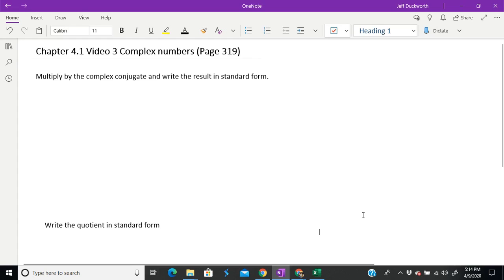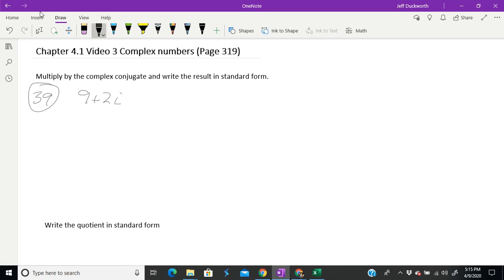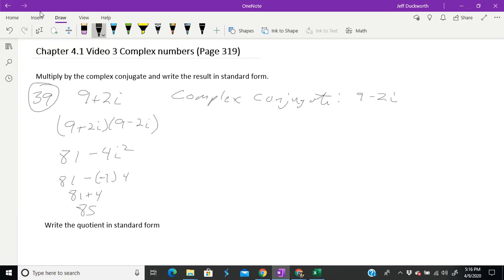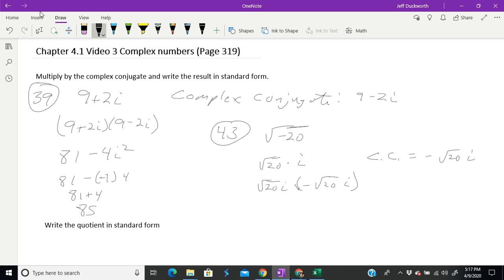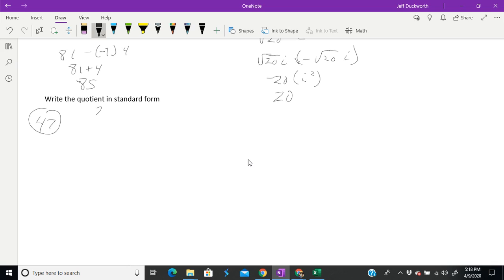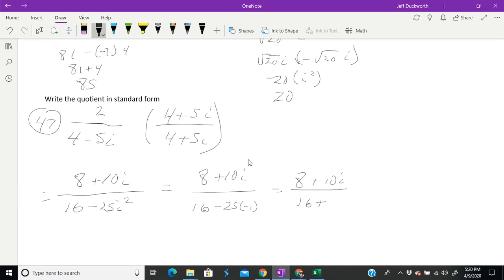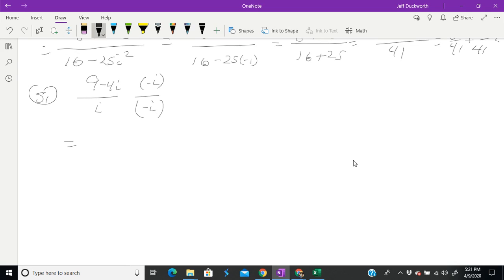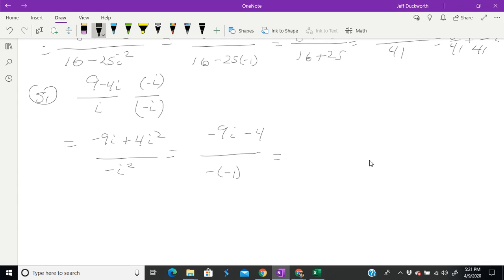Math 130 chapter 4 1 video 3